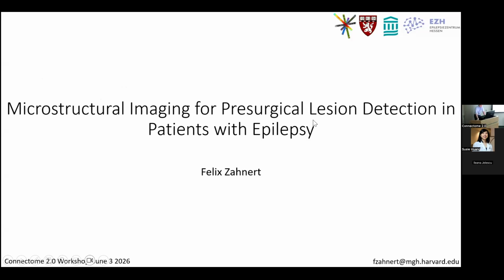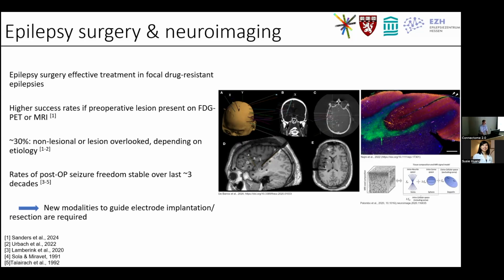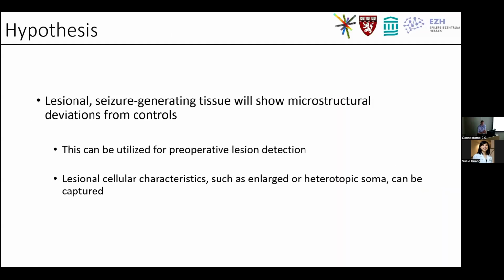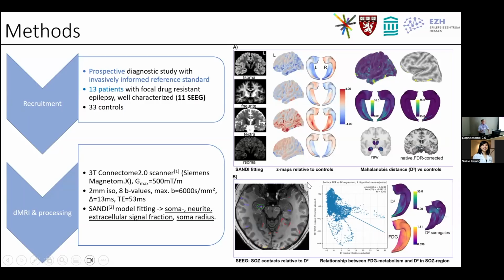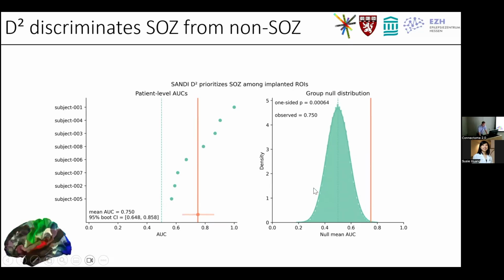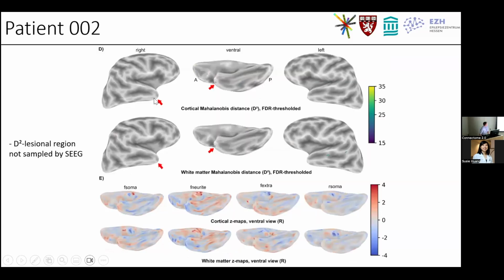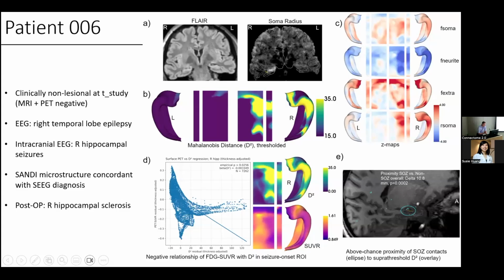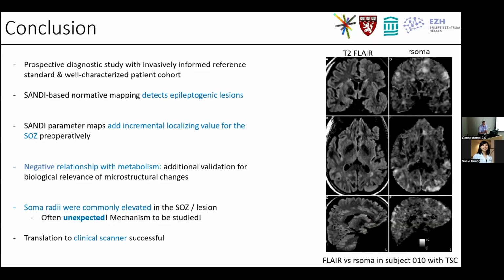Connectome 2.0 Workshop 2026: Felix Zahnert, Marburg University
Title: Epilepsy microstructure imaging with Connectome 2.0

Felix Zahnert, MD – Marburg University

Connectome 2.0 Dissemination Workshop, Charlestown, MA 6/3/2026